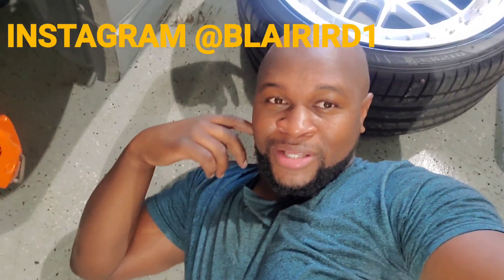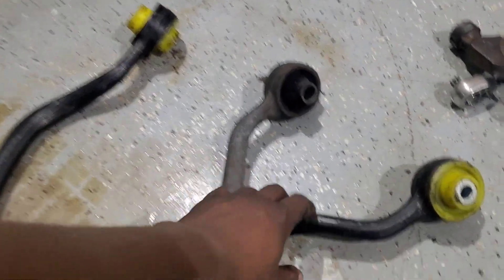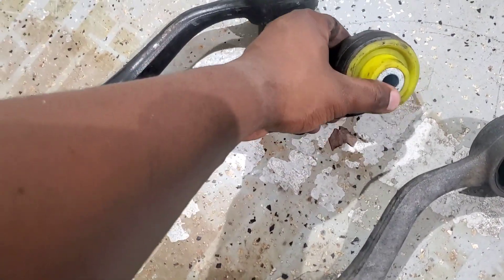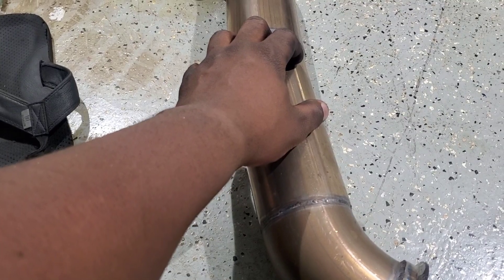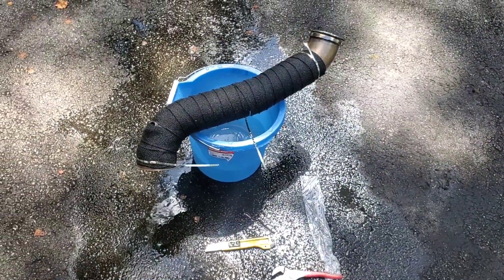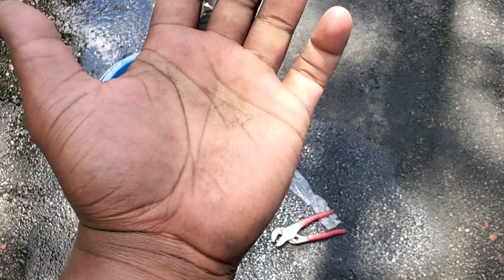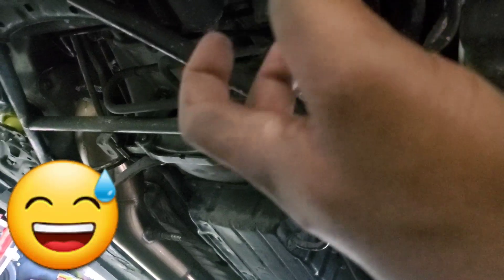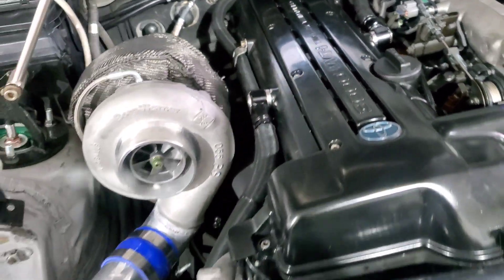2JZGTE VVTI TURBO GS300 GETS ADD ONS.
Doing a couple upgrades to the car I built some months ago.